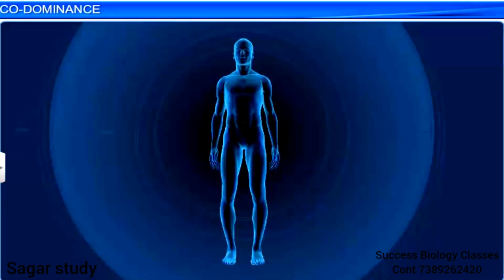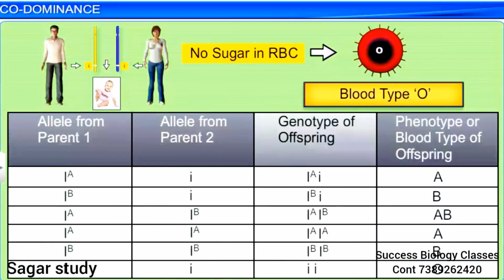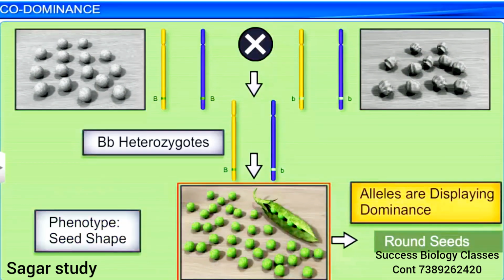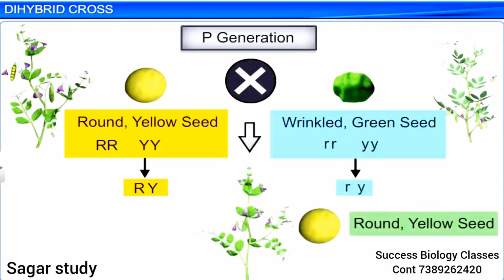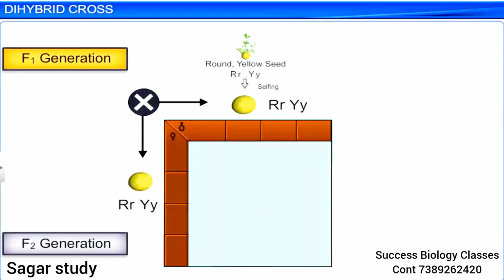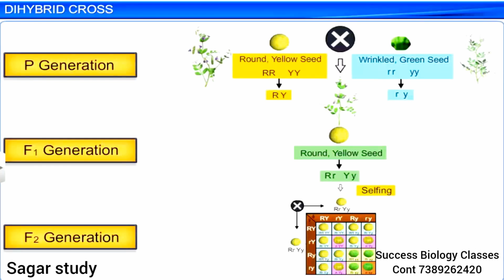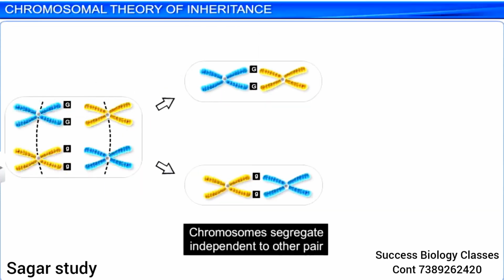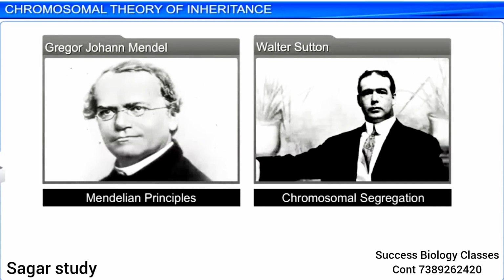CBSE Class 12 Part- 2 Principles of Inheritance and Variation